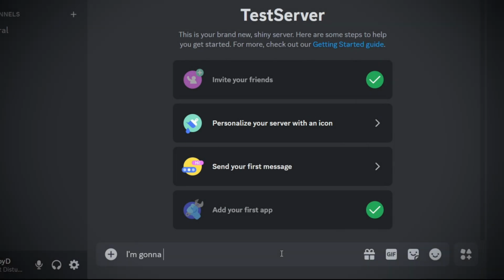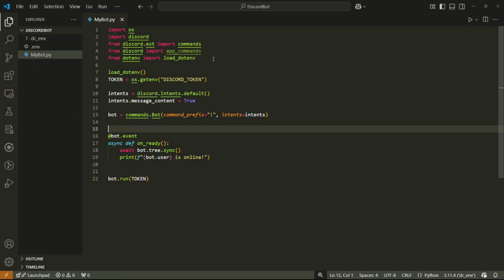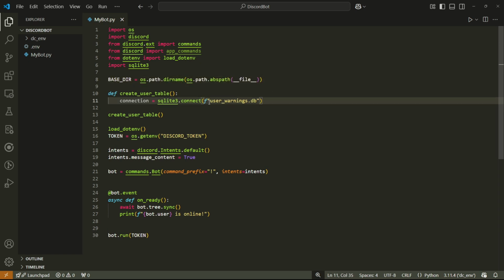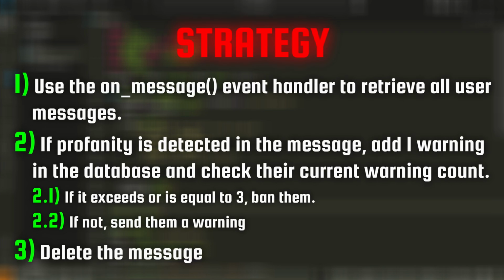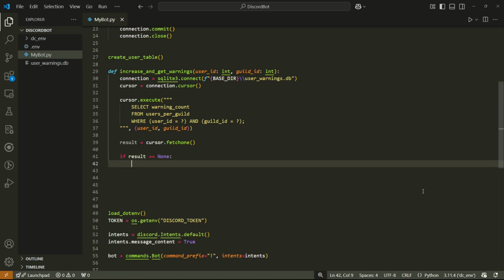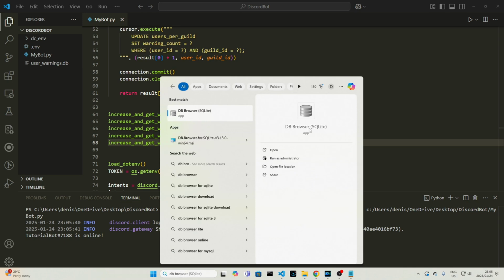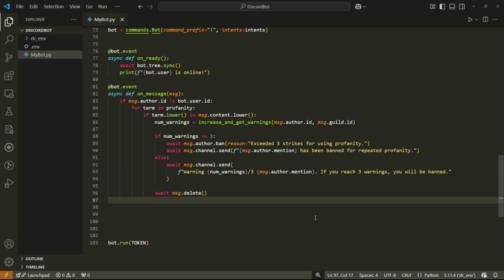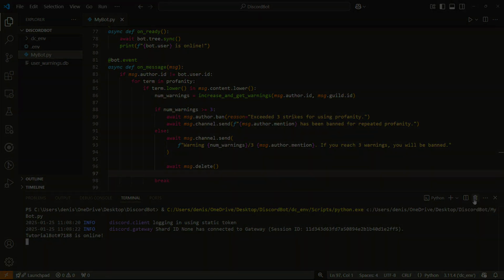How to Create a Discord Moderation Bot [Python]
How to Create a Discord Moderation Bot

Welcome to the Discord Moderator Bot Tutorial – Part 2 of our 4-part series! In this video, we dive into building a powerful moderation bot using Python and discord.py. Learn how to safeguard your Discord server by detecting profanity, managing user messages, and automating bans or kicks when warning limits are exceeded.
This step-by-step guide will walk you through integrating essential features such as Profanity Detection,  Database Handling (SQLite), Event Handling, and Automated Moderation.
Whether you're looking to protect your community or expand your bot-building skills, this comprehensive tutorial is perfect for both beginners and experienced developers.

IN THIS TUTORIAL:

- Discord Developer Portal: Securely setting up your bot credentials.
- Profanity Filter Setup: Learn how to code an effective profanity detection system.
- SQLite Integration: Step-by-step guide to integrating a database for tracking user warnings.
- Message Monitoring: Leveraging on_message() to respond to user activity.
- Auto-Moderation Logic: Coding the system that triggers kicks or bans after multiple warnings.
- Code Walkthrough: Detailed explanations to help you understand and customize your bot.

TIMESTAMPS:

00:00 Introduction
00:46 Database setup
13:19 Profanity detection
15:09 Final test
17:24 Outro